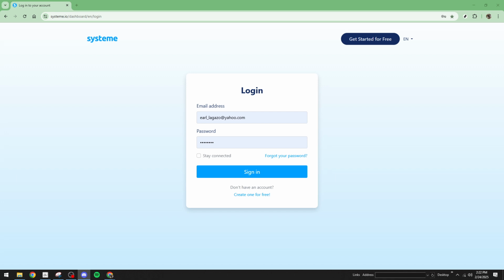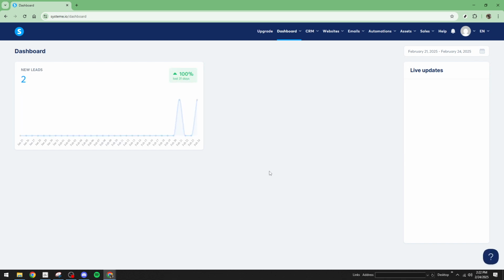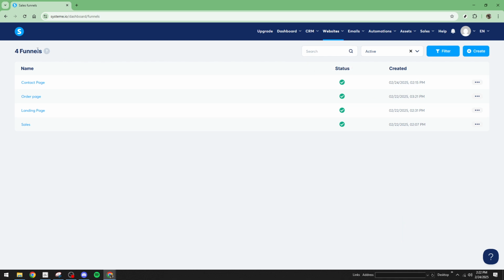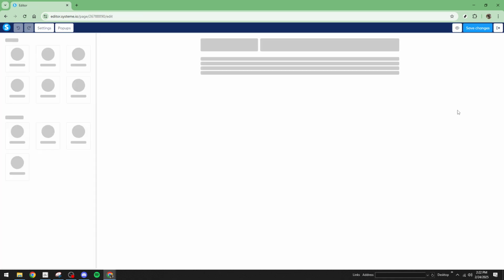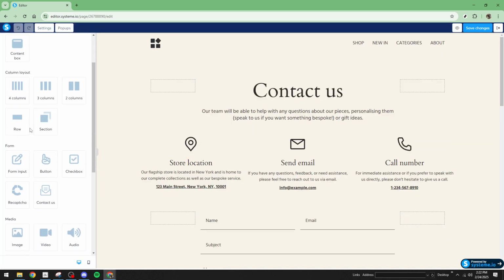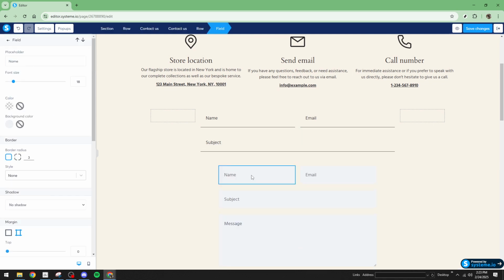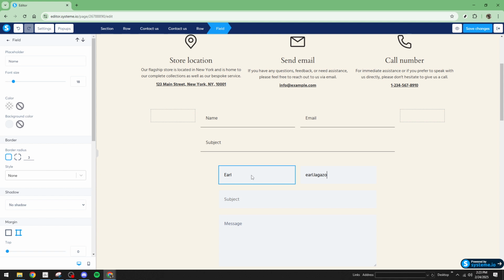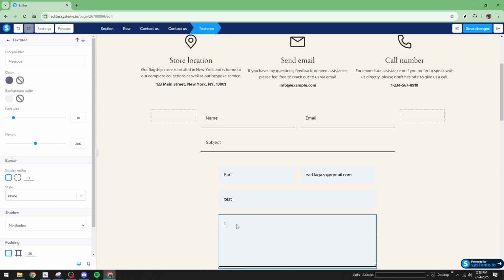How to Create a Contact Us Form on systeme.io [2025 Full Guide]